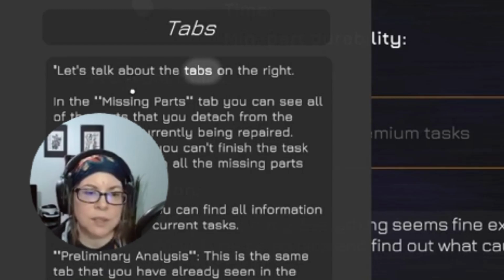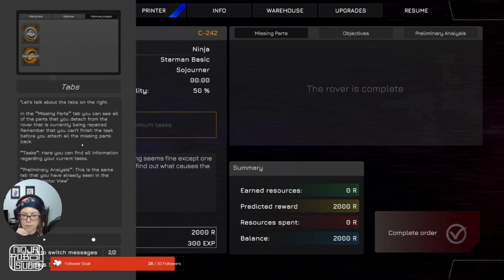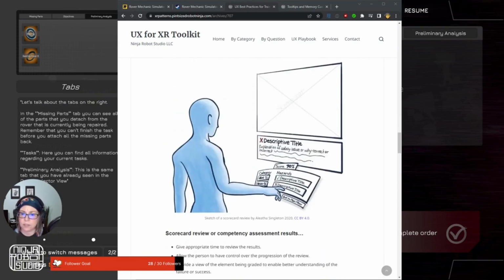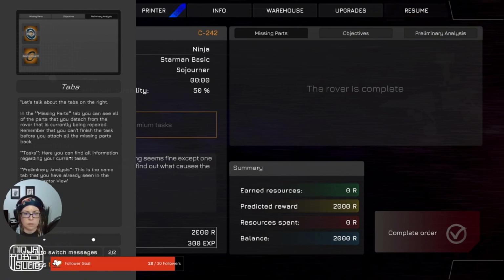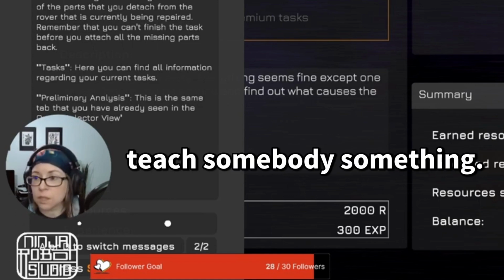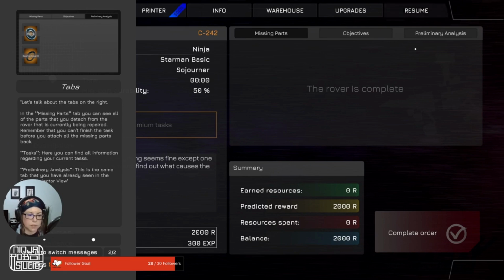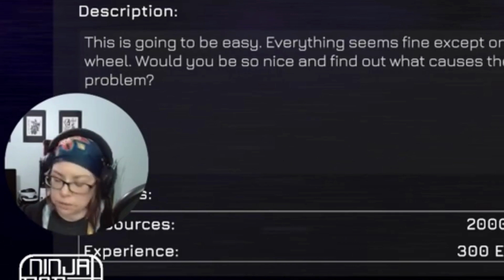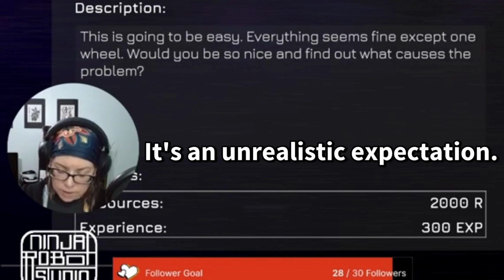This Tutorial Design is Infuriating (and How to Fix It) / VR Training Design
"I told you that once, why don't you remember it?" We’ve all been there, but in VR training design (or even game design), this mindset destroys engagement and learning.

🛟 Need help with your project?
Get a fresh set of eyes on your project with a UX Expert Review

🕹️ My Gear
Meta Quest 3s VR Headset
DESTEK Quest 3 Headstrap
Logitech C920x HD Pro Webcam
Blue Yeti USB Microphone
Razer Tartarus V2 Gaming Keypad
Razer BlackShark V2 Gaming Headset
Gaomon PD2200 Graphics Display Tablet
NB Monitor Desk Mount Arm
GEIMRSY 9.3in Teleprompter